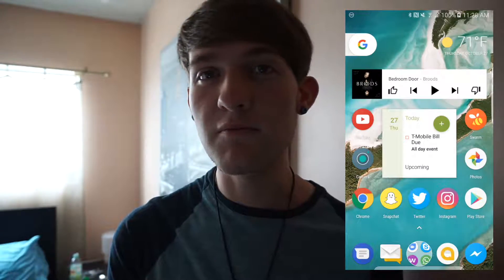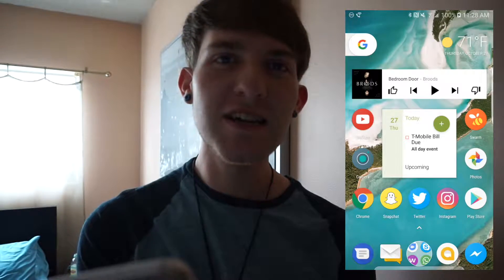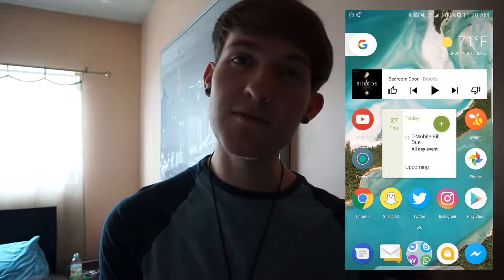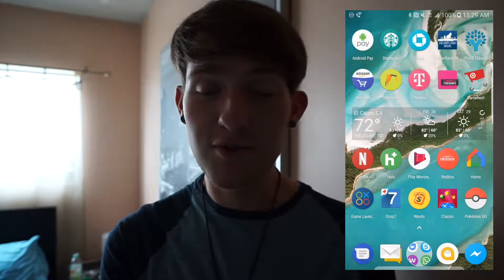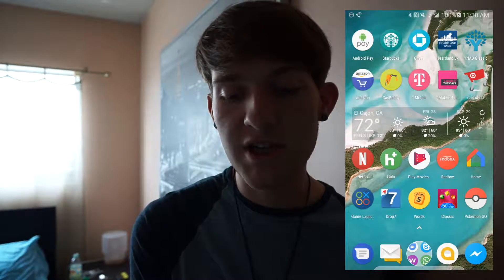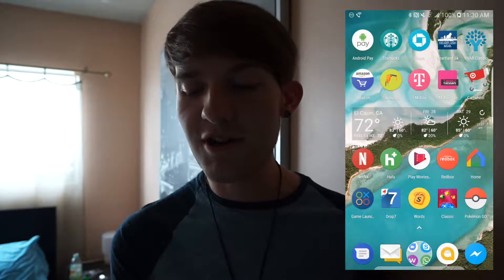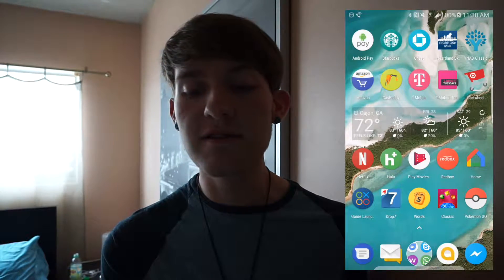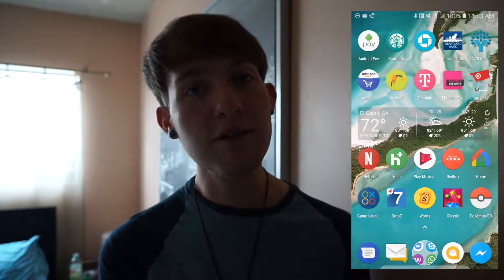WHAT'S ON MY PHONE?! | Techisode 18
Let's take a look at what I've got on my Samsung Galaxy S7 Edge!! Enjoy!!

My Links (new / новый)

Sketch: Taylor Norris (youtuber)
Amino (Tuber, Pokemon, GAY, and Social+) : Taylor Norris (youtuber)

The Crew